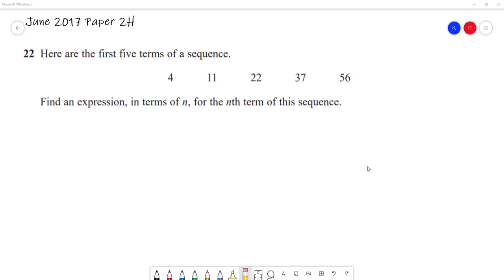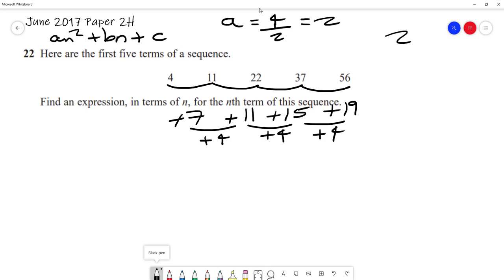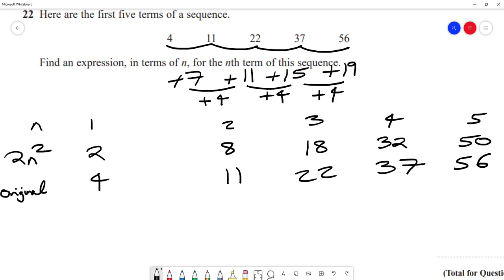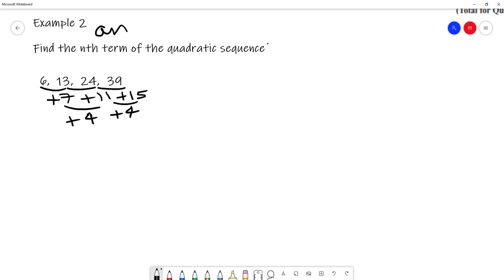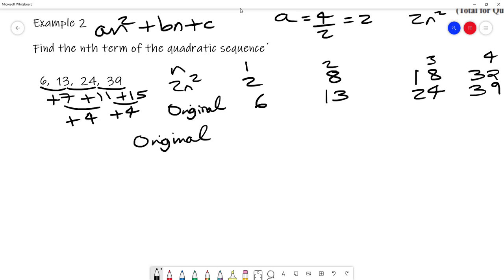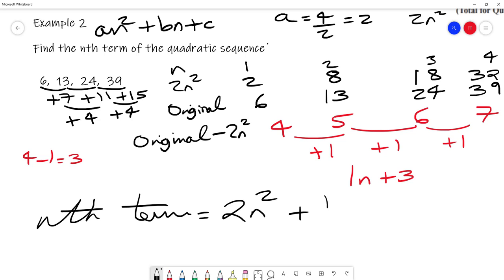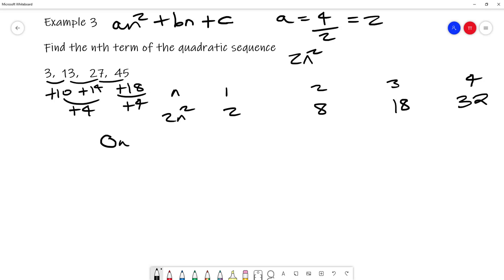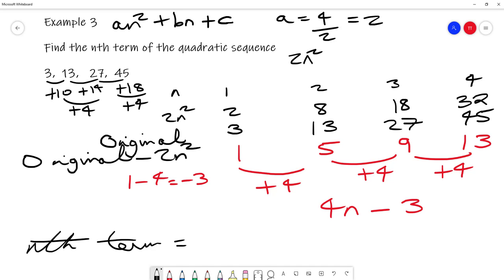GCSE Maths Quadratic Sequences.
This video is about quadratic sequences (Grade 8/9).